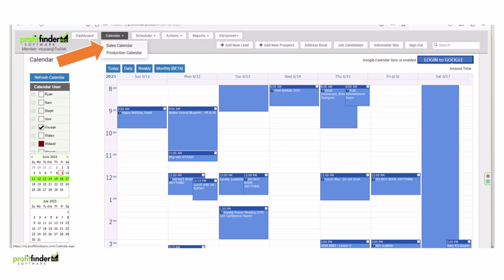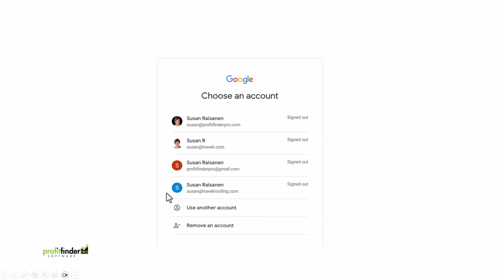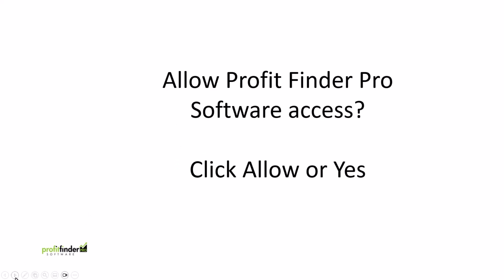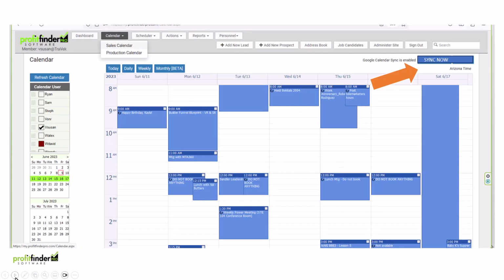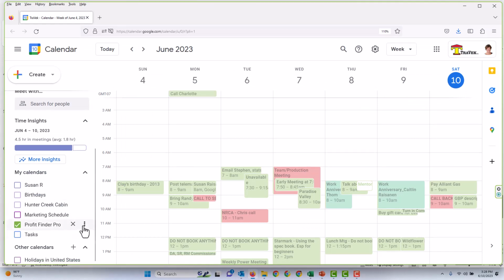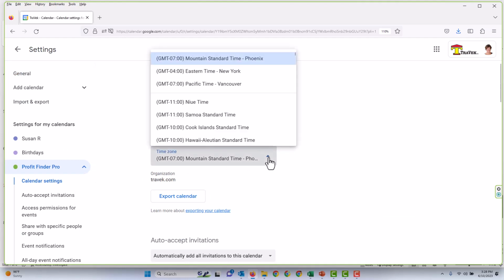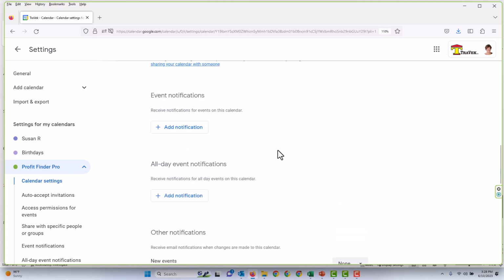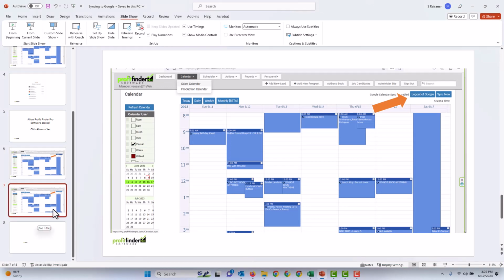Syncing Profit Finder Pro Calendar to Google Calendars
Here's a brief tutorial on how to sync your Profit Finder Pro calendar to Google calendars.